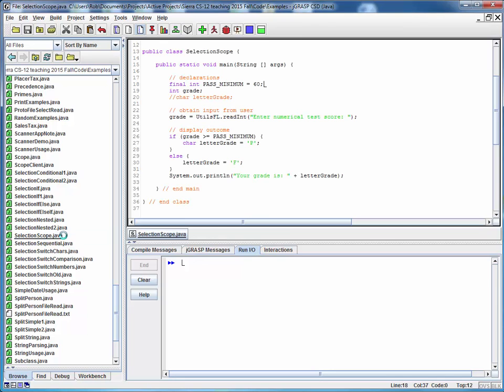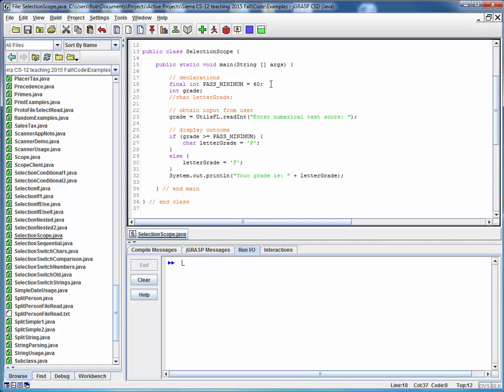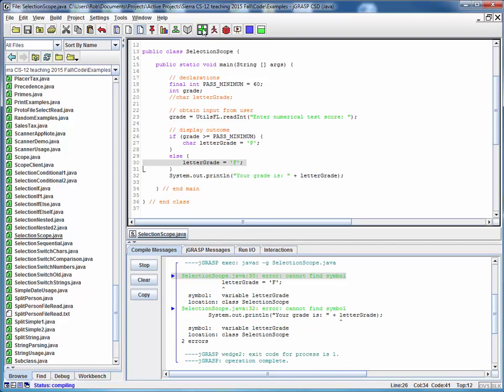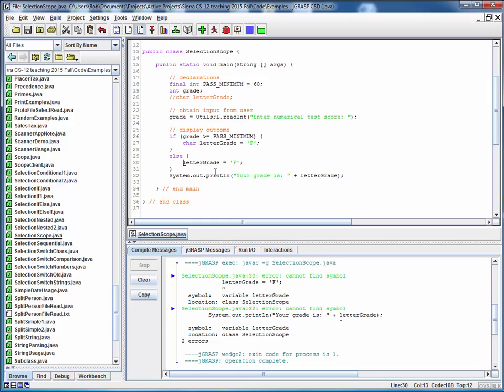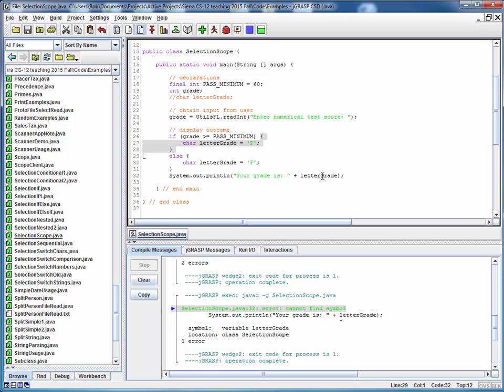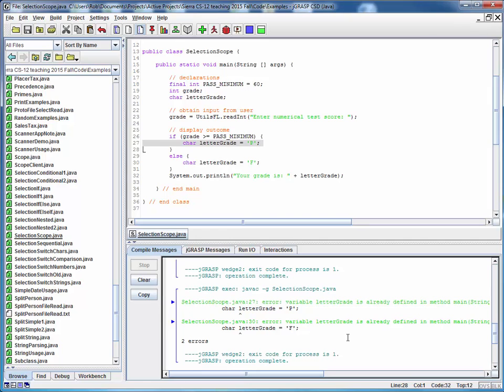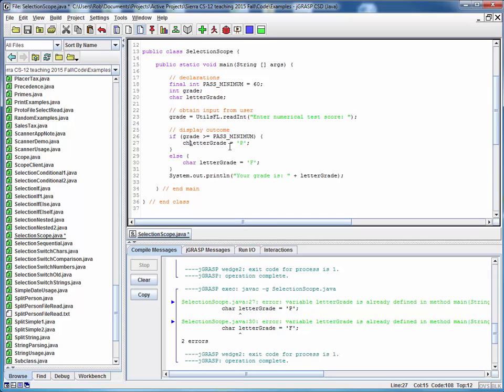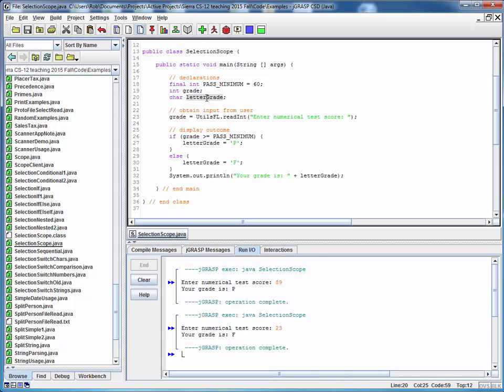SelectionScope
Code walk-thru for example file SelectionScope.java, which demonstrates a couple possible problems related to block scope in selection blocks.